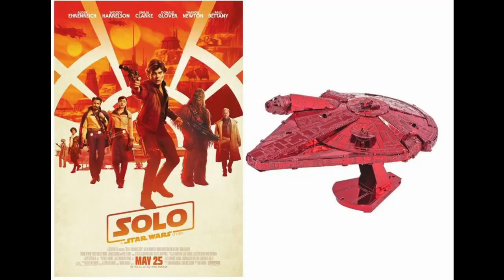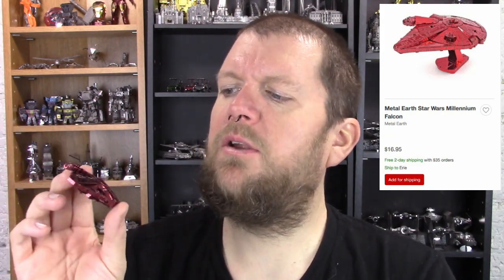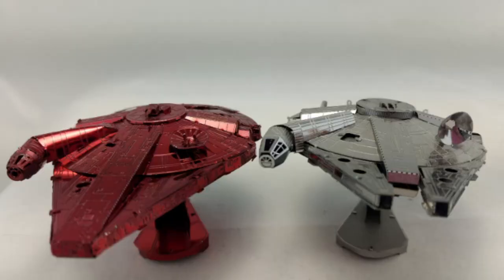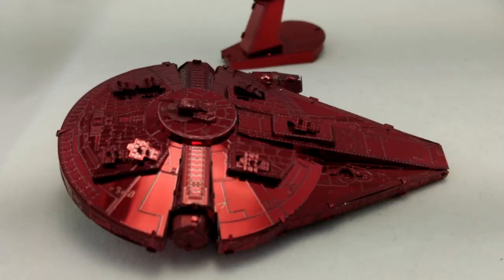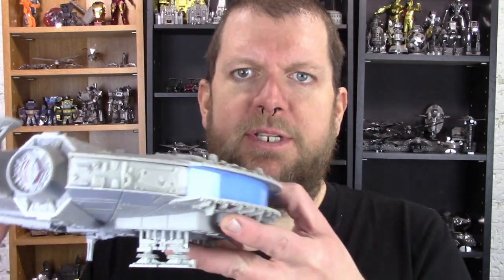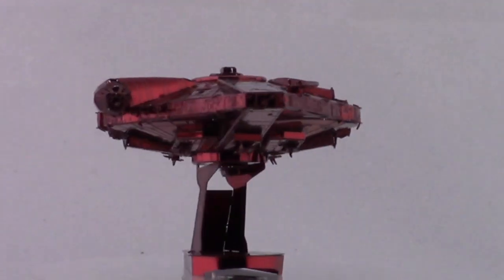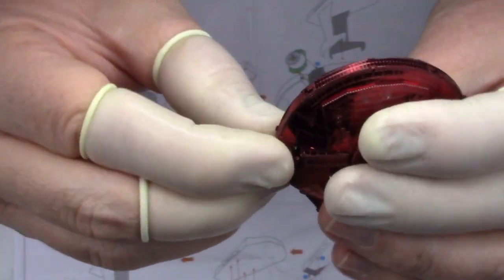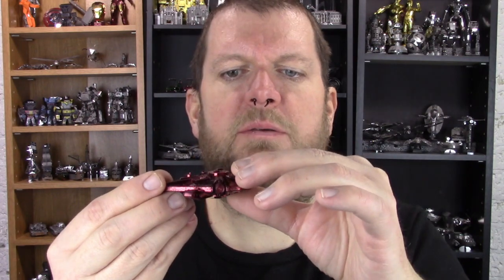Metal Earth review - Red Millennium Falcon - Target Exclusive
I've been wanting to build this model for quite some time now, but I kept putting it on the back burner for other models. No more, here is the review for Lando's Millennium Falcon, in red.
Build time: 2 hours

Link to Red Millennium Falcon on sale at Target